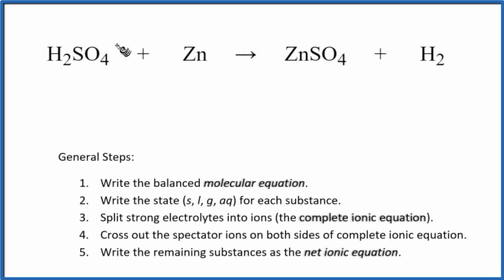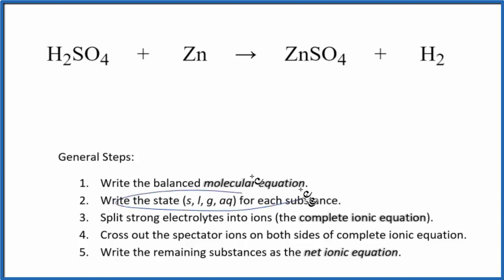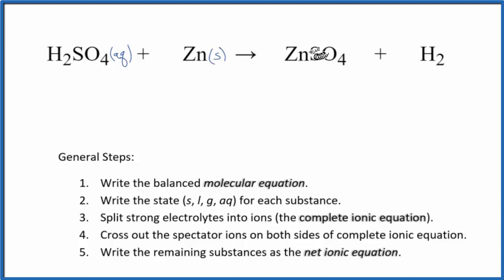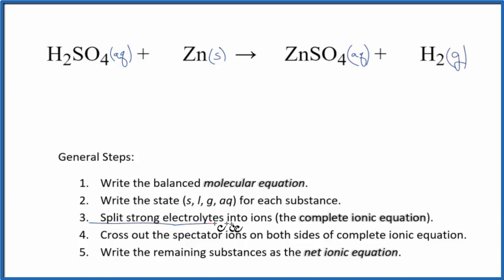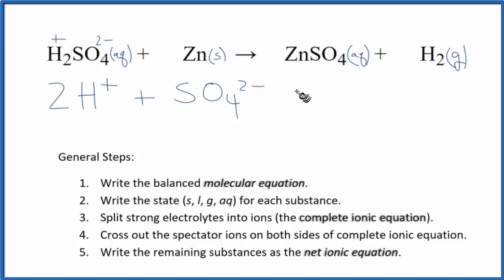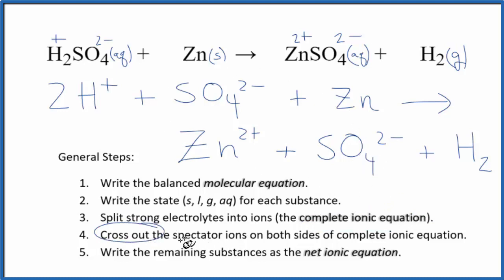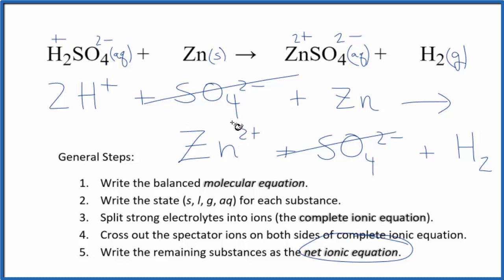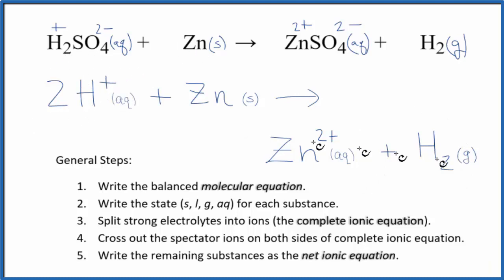How to Write the Net Ionic Equation for H2SO4 + Zn = ZnSO4 + H2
There are three main steps for writing the net ionic equation for H2SO4 + Zn = ZnSO4 + H2 (Sulfuric acid + Zinc). First, we balance the molecular equation.

Important Skills

More Practice

General Steps:

1. Write the balanced molecular equation.
2. Write the state (s, l, g, aq) for each substance.
3. Split soluble compounds into ions (the complete ionic equation).
4. Cross out the spectator ions on both sides of complete ionic equation.
5. Write the remaining substances as the net ionic equation.